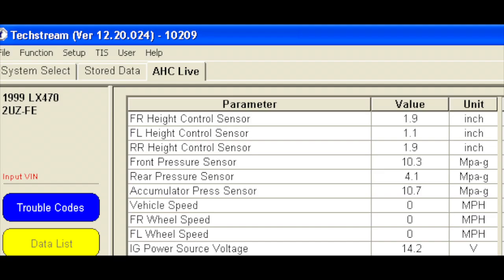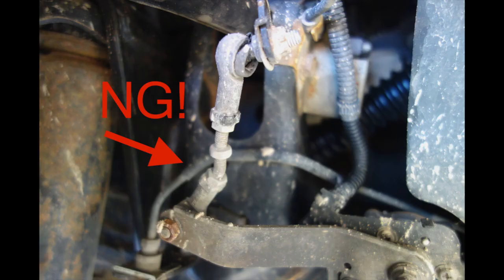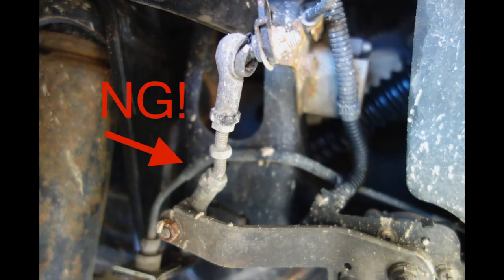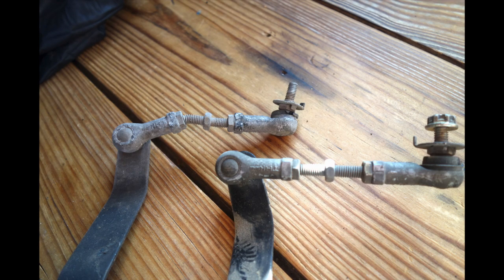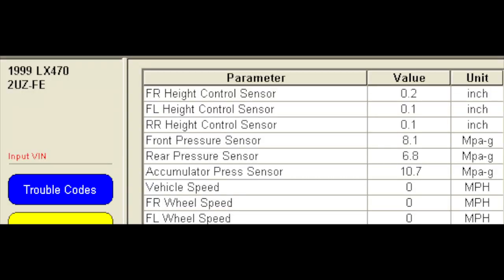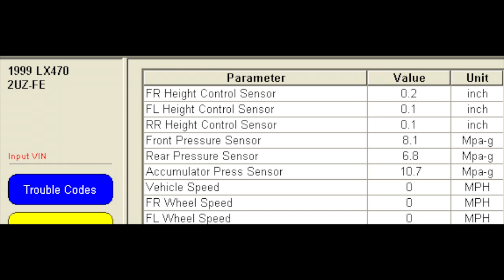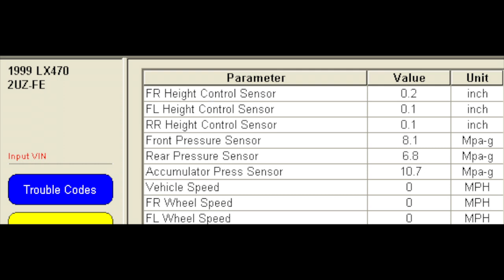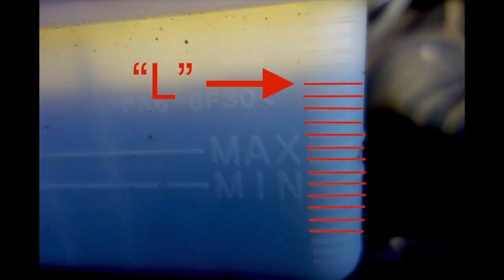How to check AHC baseline pressures for 100 series trucks, LX470 and Land Cruiser, with a surprise!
How to baseline your AHC system using Techstream, which can be acquired by various means online, search the IH8Mud forums for more info on that.

Quick pressure reference specs:  Front 6.9 +/- 0.5 mpa, Rear 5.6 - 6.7 mpa

Higher pressures are usually associated with weak torsion bars or rear springs since the system must pick up the extra load of the vehicle.

Next I'll be turning up my torsion bars and replacing all my shock bushings and mounts followed by a fluid flush.  I'm trying to keep this system going for as long and cheaply as possible.  I think this is an incredible suspension for a stock/mildly built truck, at the flick of a switch you can ride on a magic carpet or go to "sport" and stiffen the handling for mountain roads, not to mention 2" lift on demand.